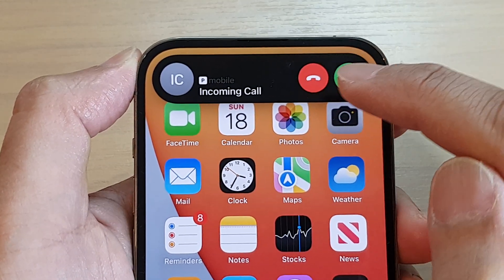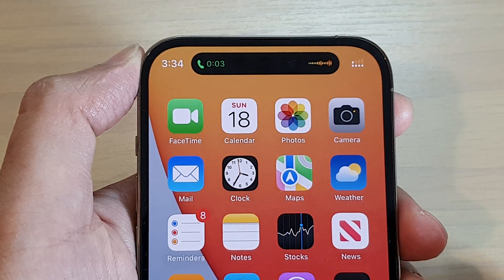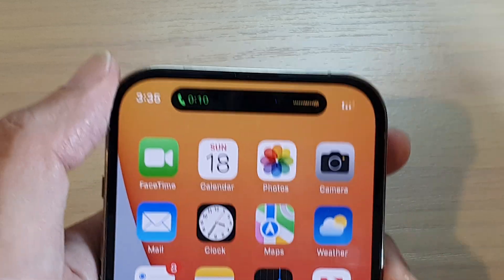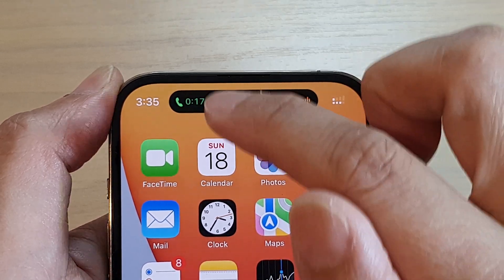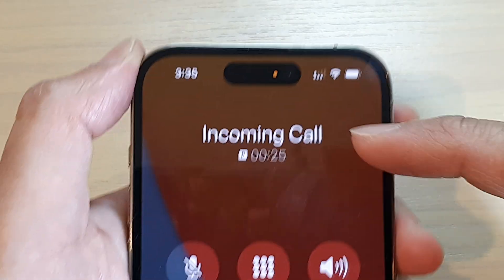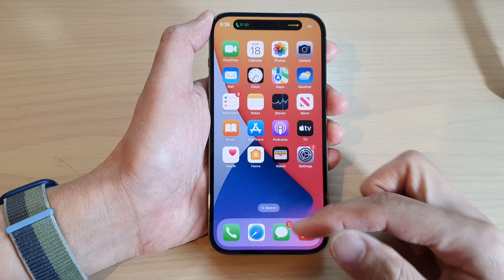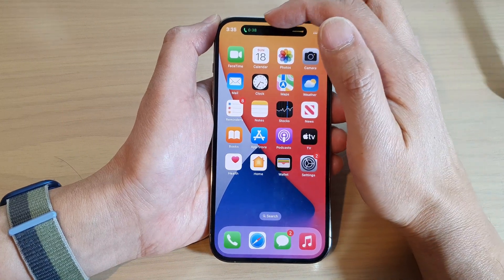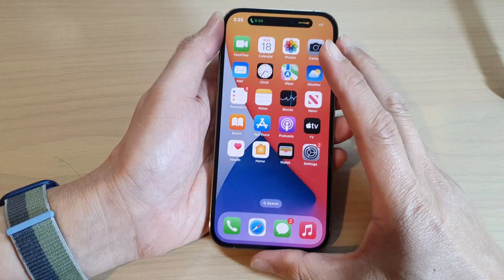iPhone 14 Pro/14 Pro Max: How The Dynamic Island Reacts to an Incoming Call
See how the Dynamic Island reacts to an incoming call on the iPhone 14 Pro/14 Pro Max.